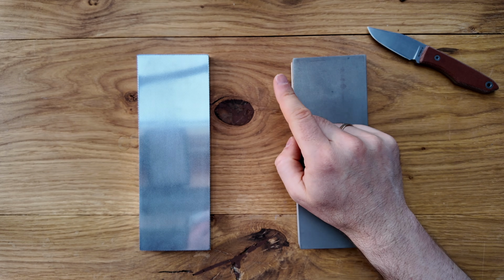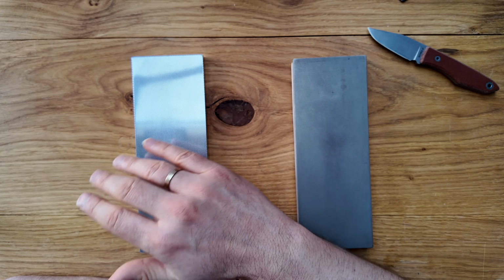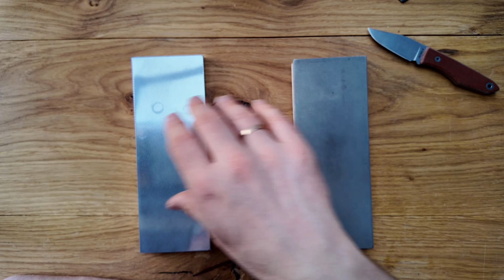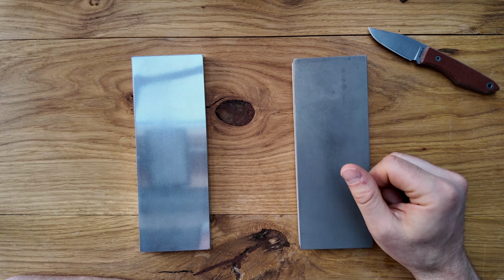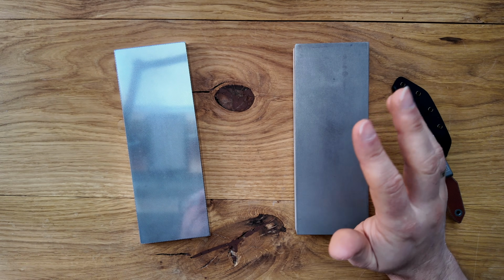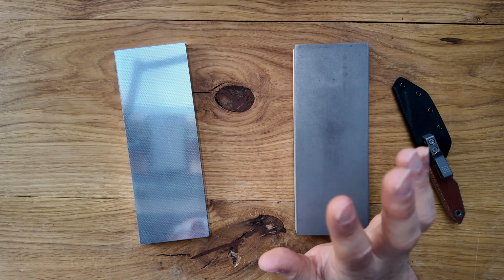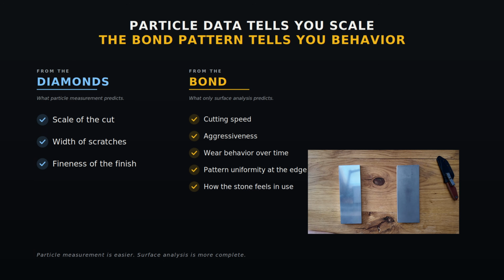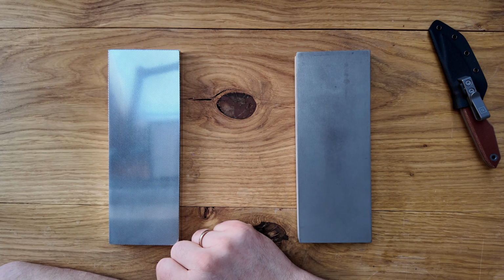The Grit Rating Your Stone Doesn't Live Up To, Sharpal 600 vs Atoma 600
This video examines two sharpening stones with the same grit rating, the Sharpal 600 vs the Atoma 600,  revealing significant differences in the edges they produce. We conduct a microscopic examination of the diamond layers and the scratch patterns left on steel to illustrate how these distinctions impact the sharpening process. Learn how to sharpen a knife by understanding these nuances, ensuring a better final edge quality.

The takeaway: Particle size predicts scratch scale. Abrasive structure predicts cutting behavior. Grit rating tells you neither on its own.This is not a feel test or impressions review. Direct particle measurement from microscope images, with scratch patterns to back it up.0:00 Same grit, different result

0:20 First observation — diamond layer depth
1:05 Particle measurement protocol
1:25 Particle comparison — size vs variance
4:11 Scratch patterns — Sharpal vs Atoma
5:30 Why the Sharpal looks cleaner
7:09 What "quality" actually means for each stone
8:15 The methodological lesson